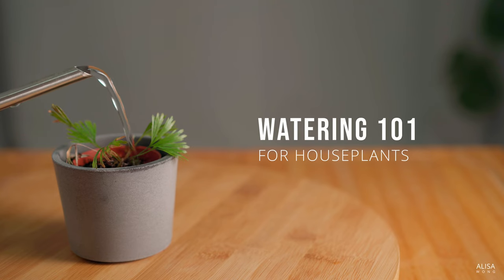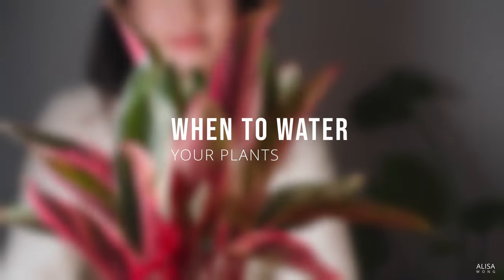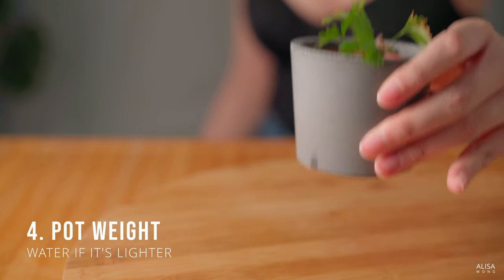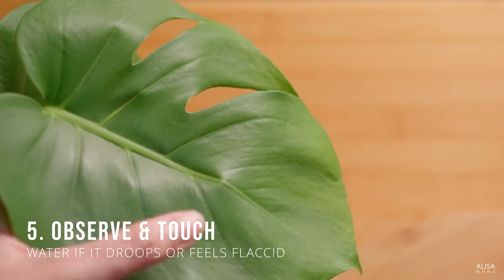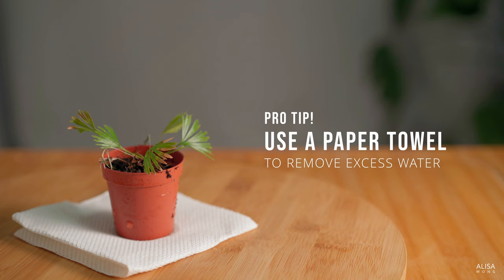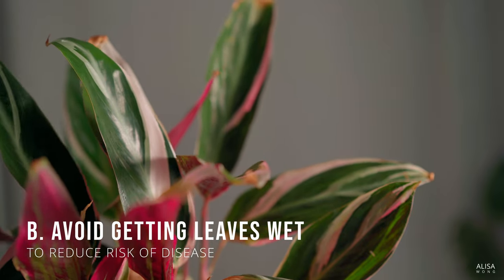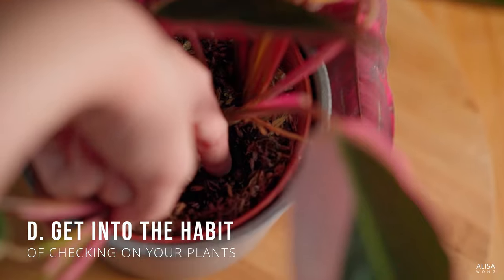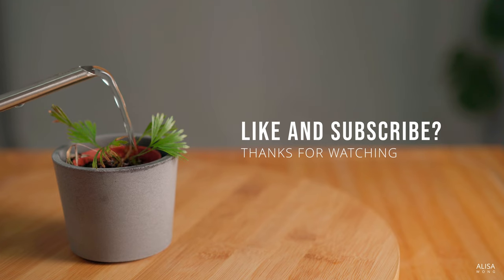Stop Killing Plants 😱 | How to Water Plants Perfectly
Do you find yourself killing plants soon after bringing them home? The #1 killer in my experience is watering. The key mistake is watering too little, or too often. Here’s how you can water right and stop killing your plants!

0:00 The most common plant killer - watering
0:15 Signs of over & underwatering
0:38 When to water your plants
0:42 Learn when to water with your fingers
0:48 Learn when to water with something from the kitchen
0:55 Learn when to water with a garden gadget
1:05 Learn when to water by weight
1:26 Learn when to water by touching and feeling
1:51 Dos and don'ts
1:54 Dos and don'ts with excess water
2:23 Dos and don'ts with wet leaves
2:49 Dos and don'ts with watering amounts
3:00 Dos and don'ts with watering frequency
3:36 Conclusion